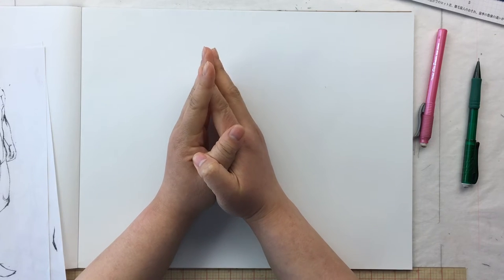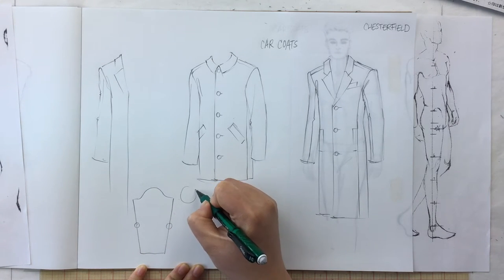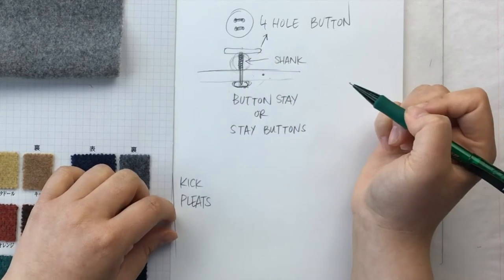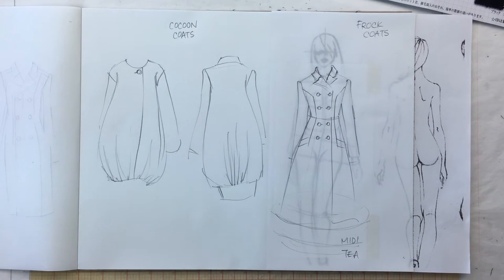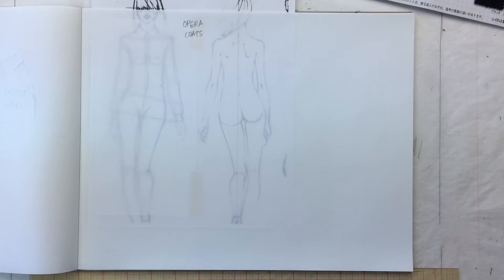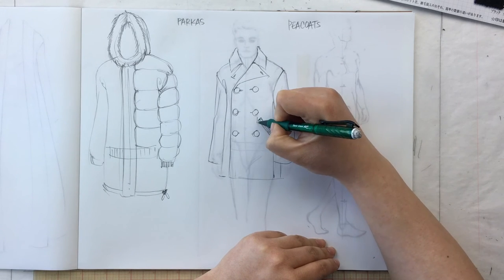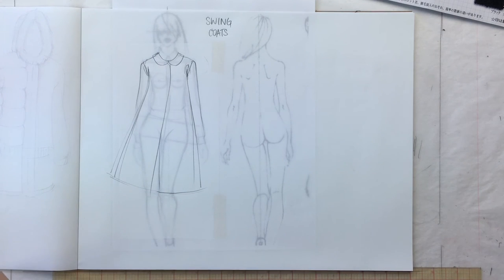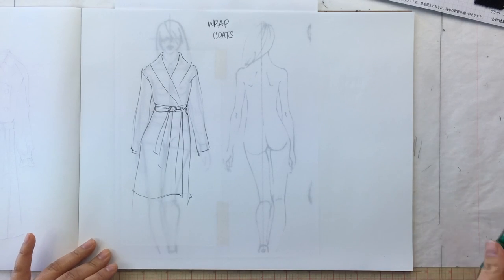Fashion Vocabulary: Coats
Per subscriber request, here is the third installment of FashVoVidDic (Fashion Vocabulary Video Dictionary), a mishmash of vocabulary on how to draw, how to design, and how to construct coats. Includes both menswear and womenswear.

I'm a huge fashion geek and this is just one long video of me geeking out, sometimes seriously, occasionally ridiculously, but I promise I stay on topic 99% of the time.